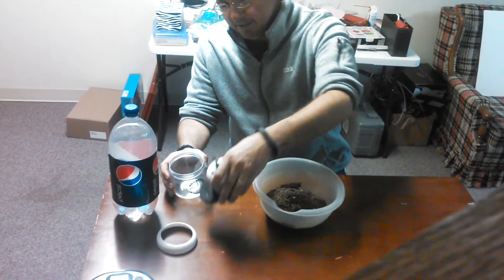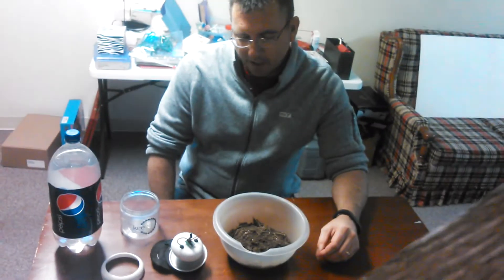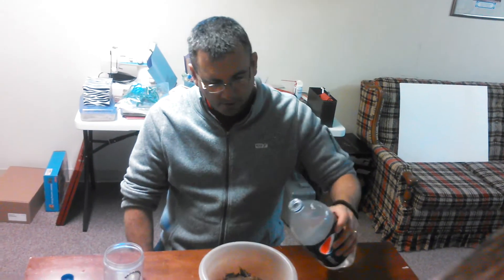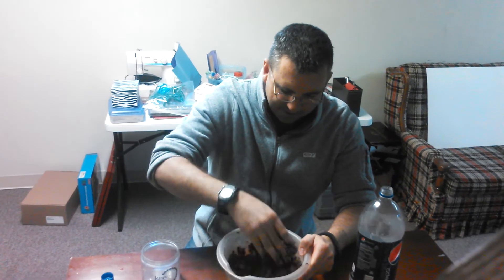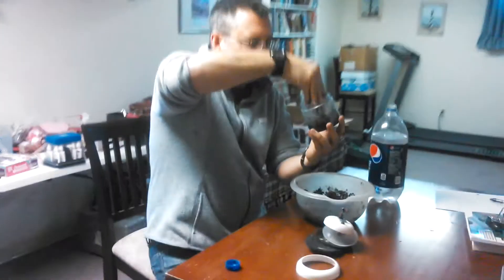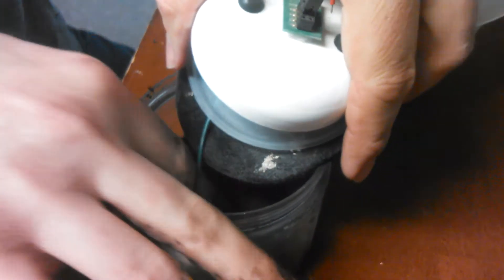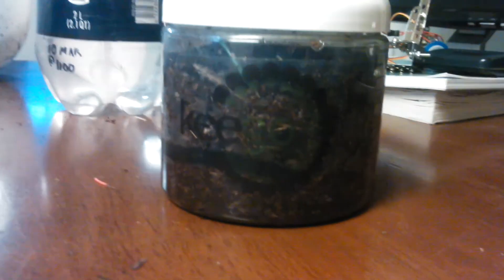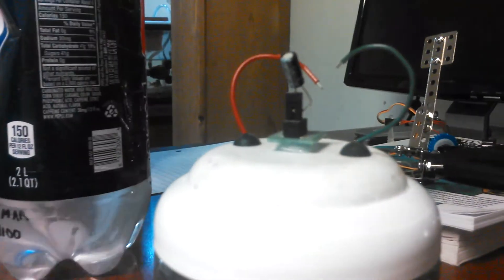Making a microbial fuel cell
A microbial fuel cell shows that we can actually extract small amounts of power directly from bacteria called electro-biogenesis.